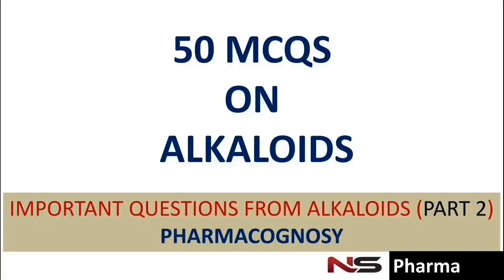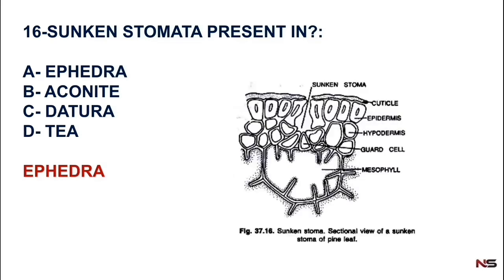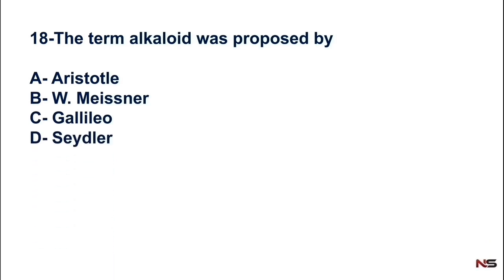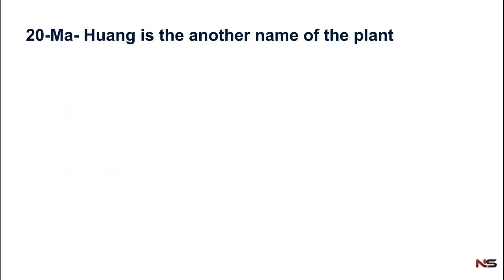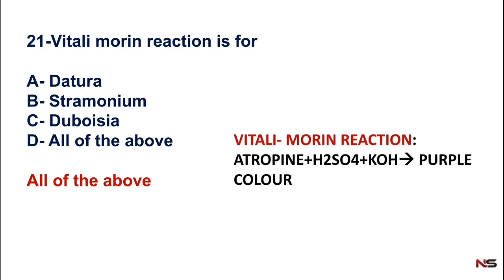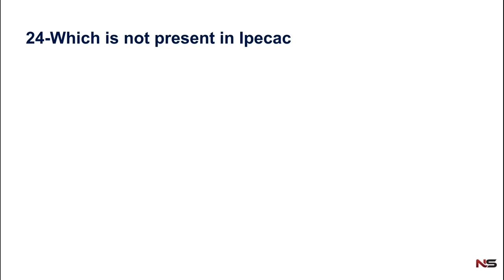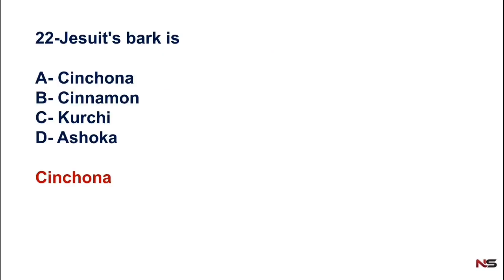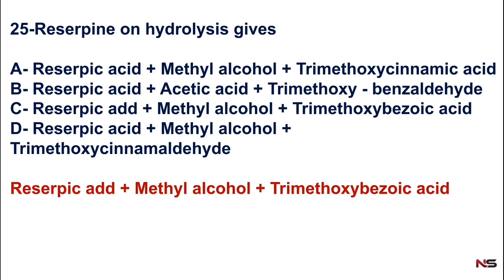PHARMACY QUIZ ON ALKALOIDS (2020) | PHARMACOGNOSY | PART 2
Hello everyone,
    This video will be very helpful for those who is preparing for different pharmacist exams like government pharmacist exam, gpat, niper, prometric etc. So watch  the video and study well.